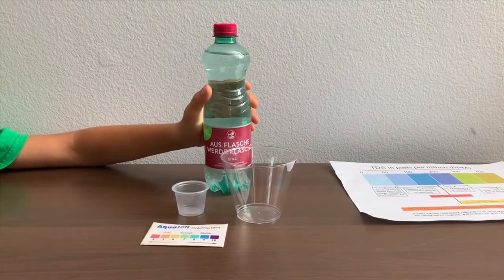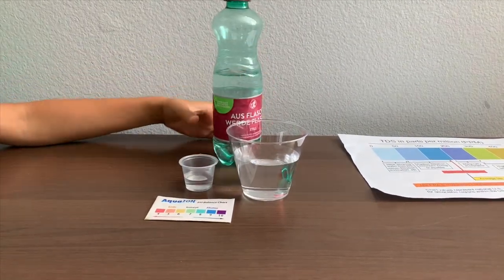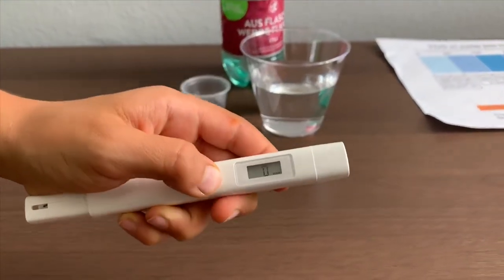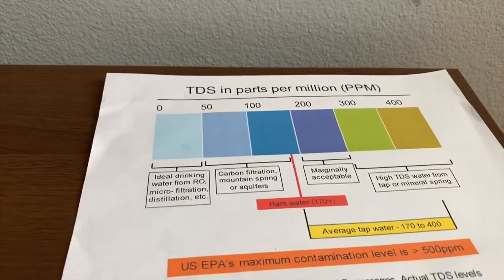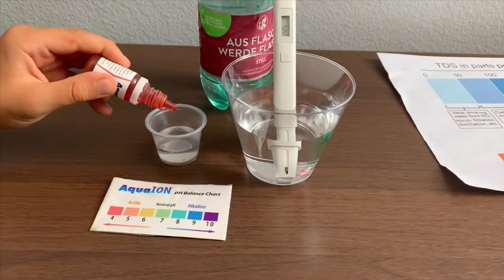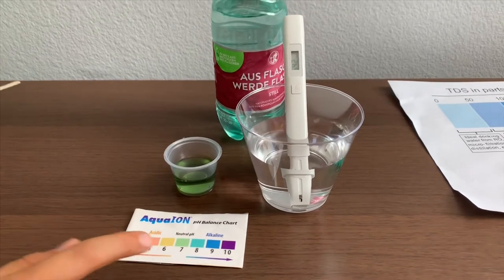Aus Flasche Werde Flasche Still Water test - pH and TDS (Austria)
Results:
pH: 7.5
TDS: 547